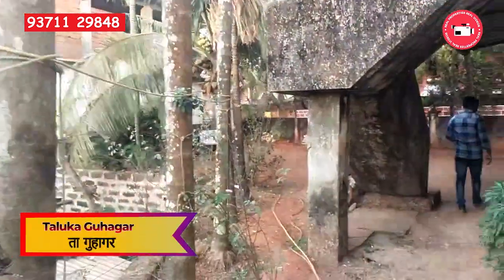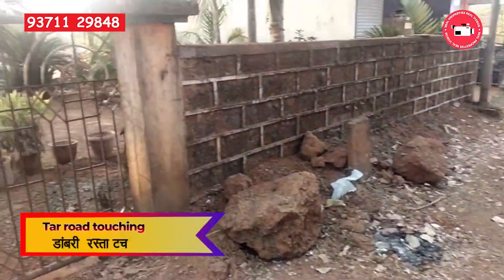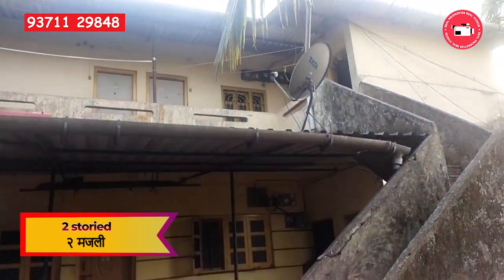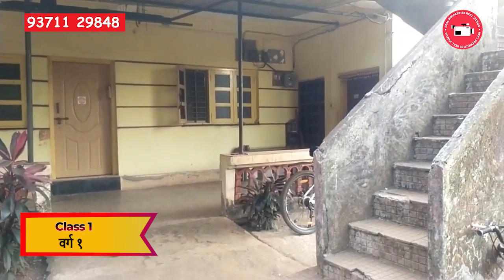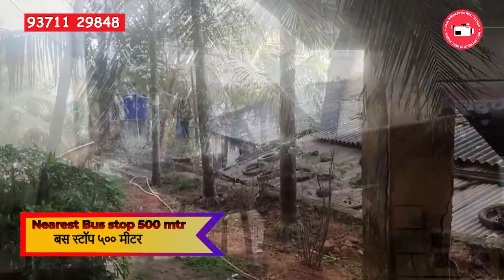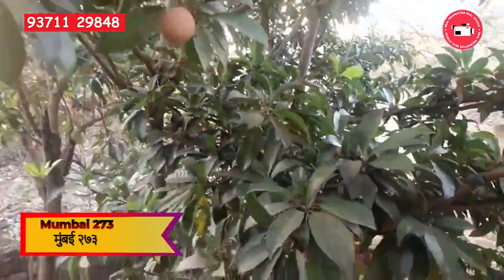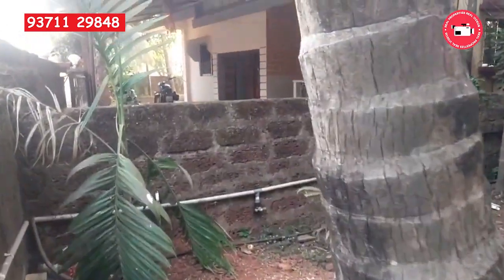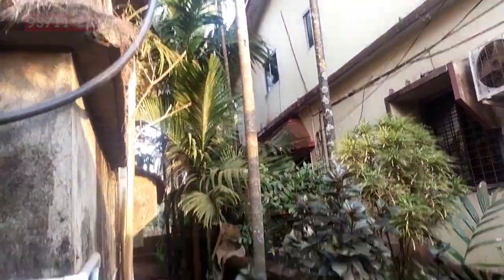ID 113 cha 257 The house for sale in Tal Guhagar 9371129848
General procedure for site visit & deal finalization.
 साईट व्हिसिट आणि डील करण्यासंबंधी  सर्वसाधारण प्रक्रिया

1) To ensure a smooth process, please confirm the date of the site visit at least 3-4 days in advance.
       सुनियोजित काम करण्यासाठी, कृपया जाण्याची तारीख 3-4 दिवस अगोदर पक्की करा.

2) In accordance with our policy, we are unable to disclose the name of the village or the Google location over the phone.
   Please keep this in mind when contacting us and cooperate with our policy.
      आमच्या पॉलिसी नुसार आम्ही फोनवर गावाचे नाव किंवा गुगल लोकेशन  देऊ शकत  नाही, कृपया  ध्यानात  ठेवूनच कॉल  करावा  व  सहकार्य करावे.

3) A fee of Rs 600 will be charged by the local person accompanying you during the site visit. You will need to arrange for your own transportation to the site.
     साईट व्हिजिटसाठी तुमच्यासोबत येणाऱ्या स्थानिक मनुष्याचे हाजरी शुल्क रुपये 600 आहे. जागा बघण्यासाठी तुम्हाला तुमच्या स्वतःच्या वाहनाची व्यवस्था करावी लागेल.

4) After the property has been visited and the price has been finalized, you may proceed for the Owners token, MOU, paper work "Title Search Report" from your lawyer at your cost.
      जागा व्हिजिट केल्यानंतर आणि किंमत निश्चित केल्यानंतर तुम्ही मालकाचे टोकन, समजुतीचा करारनामा, कागदपत्रे, "टायटल सर्च रिपोर्ट" स्वखर्चाने तुमच्या वकिलामार्फत करू शकता.

Related
House in Guhagar,
konkani wadi in Guhagar,
plot for sale in Guhagar,
property in konkan,
agriculture land for sale in kokan,